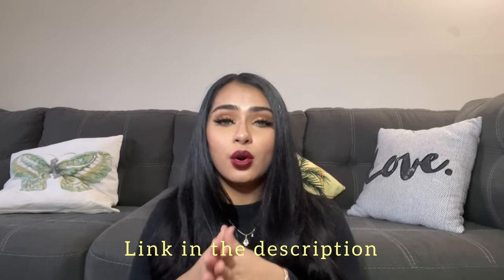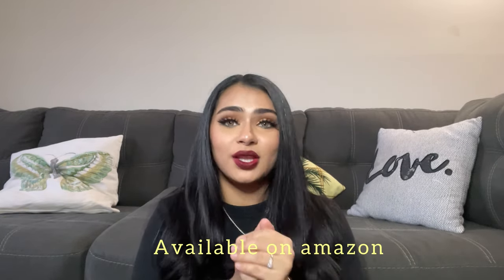Sunglasses Haul / Retro Sunglasses Favourites/ Twinkle Thakker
Here is the collection of vintage looking Instagramable Sunglasses hope you enjoyed it.

Music credits-lost in the moment-Are U Ready

Credits:

Video: Love Thakkar & Twinkle Thakker

Love, Twinkle.